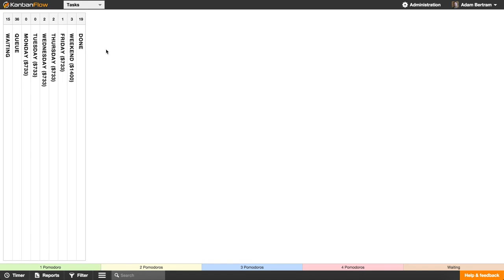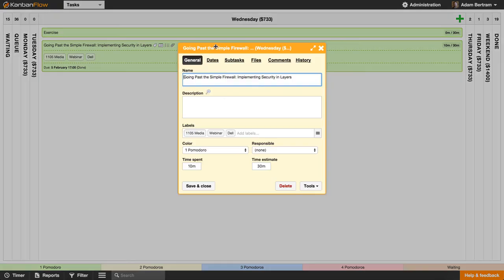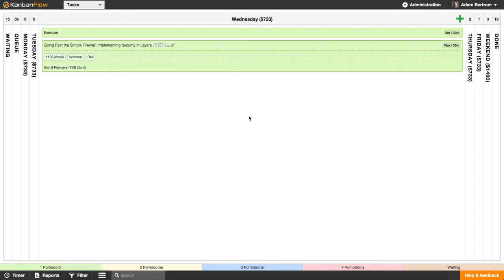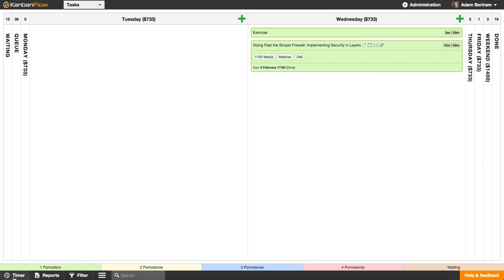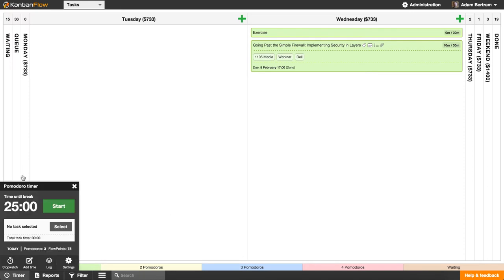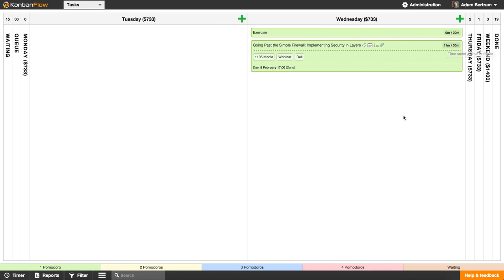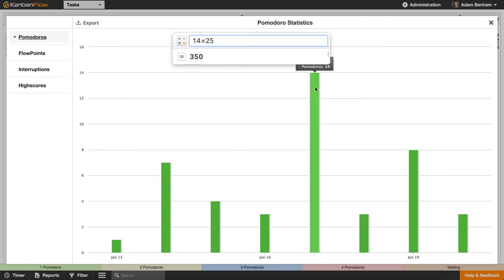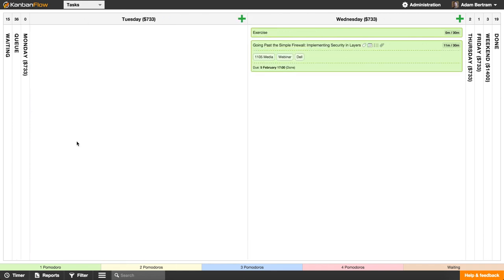Using KanBan for a Productivity System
In this video I go over my personal task management system that I use every day. I show you how to keep track of numerous projects and tasks and how to set goals for yourself to get everything you need done!